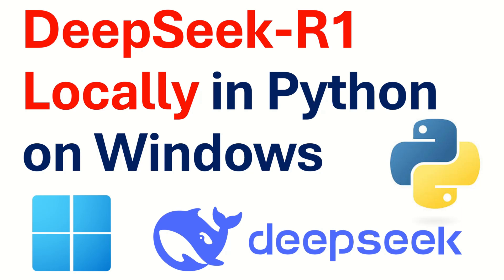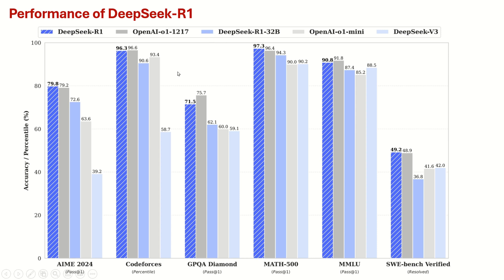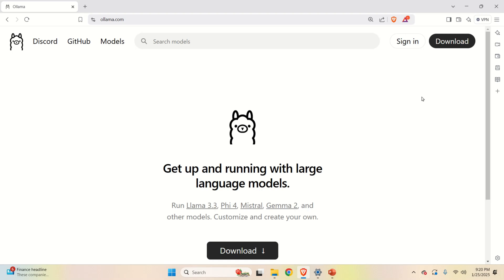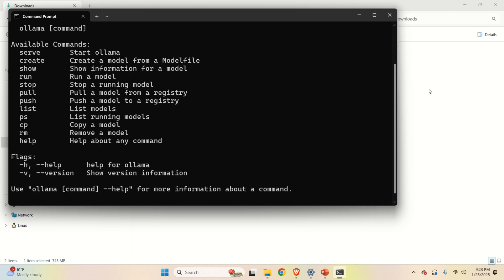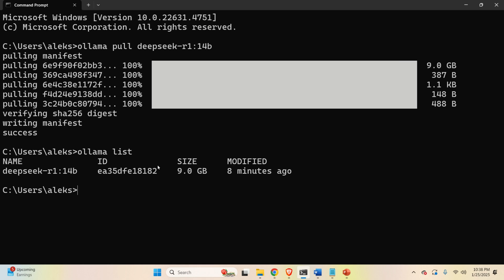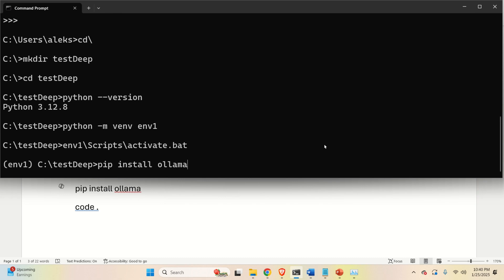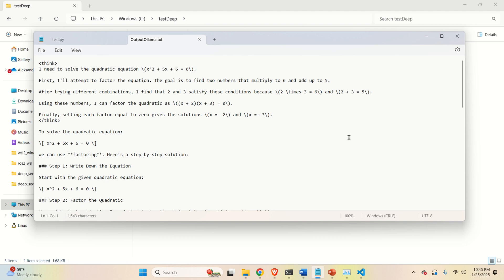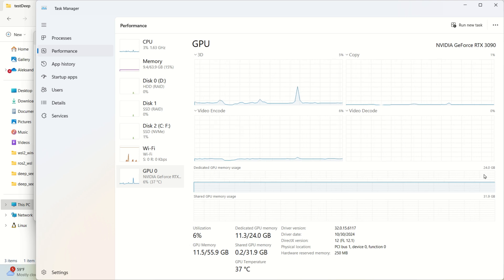Install and Run DeepSeek-R1 Locally in Python and Windows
- In this machine learning and AI tutorial, we explain how to install DeepSeek-R1 model locally on Windows and how to write a Python code that will run DeepSeek-R1.

- DeepSeek-R1 belongs to the class of reasoning models. Reasoning models perform better at complex reasoning problems and tasks compared to the classical large language models. Complex reasoning problems are problems that appear in mathematics, science, and coding.

- According to the information given on GitHub page of DeepSeek, the performance of DeepSeek-R1 is comparable to the performance of OpenAI-o1. However, DeepSeek-R1 is released under the MIT license, which means that you can also use this model in a commercial setting